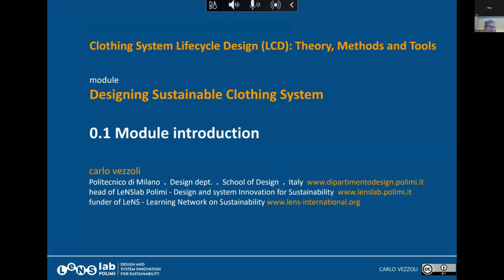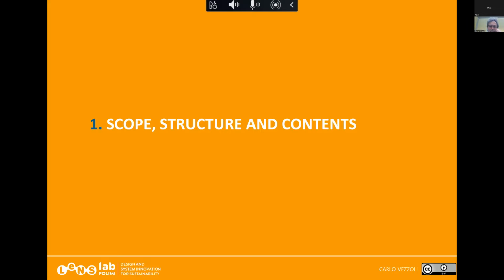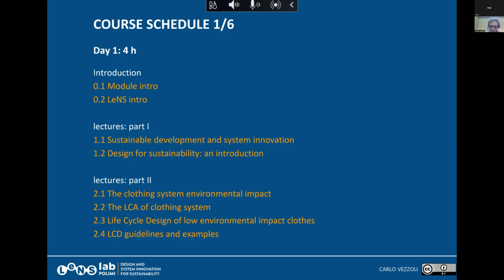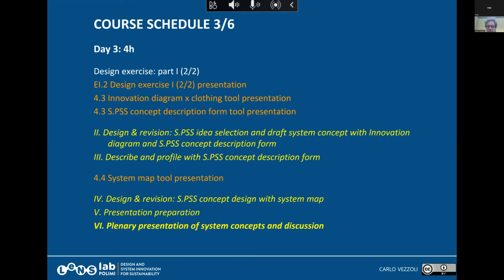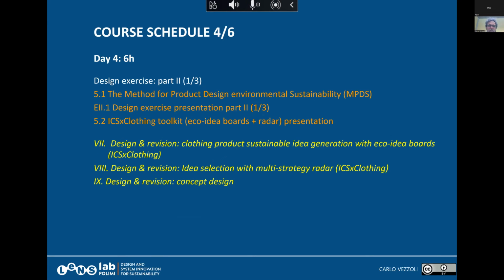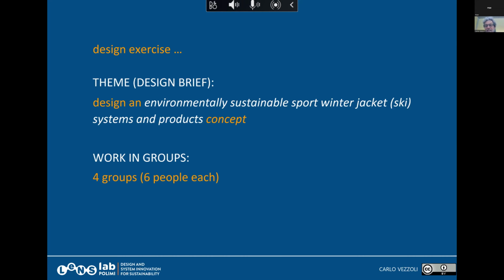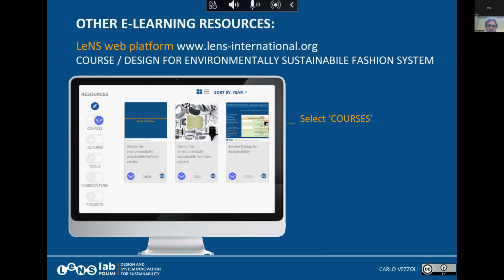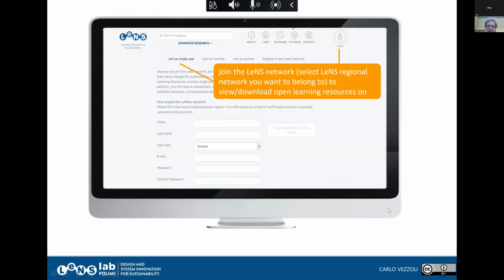0.1 (2021-2022) Design for a sustainable clothing module intro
Contents:
. scope, structure and contents
. bibliography and learning e-resources